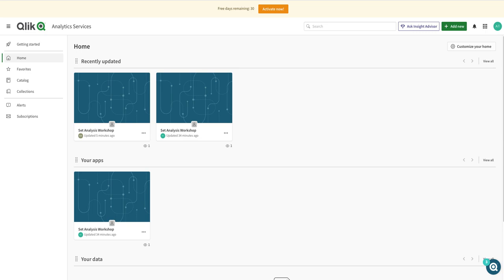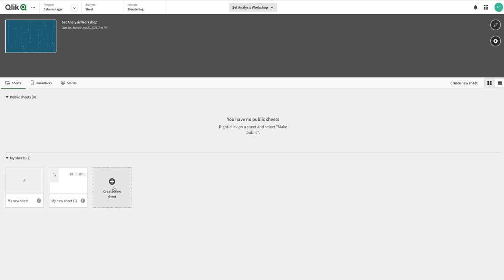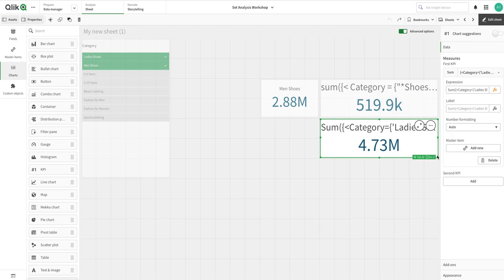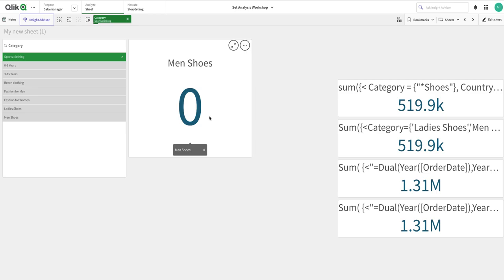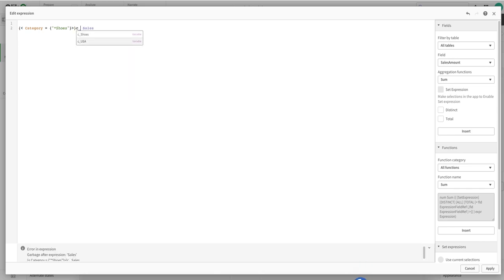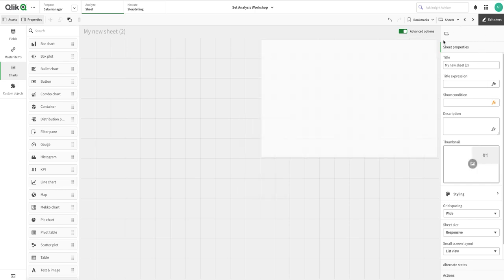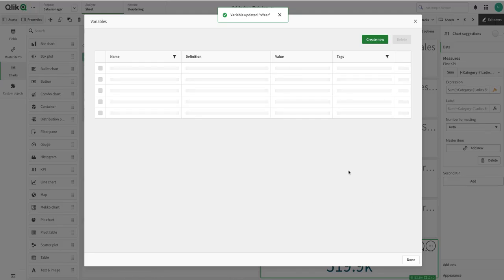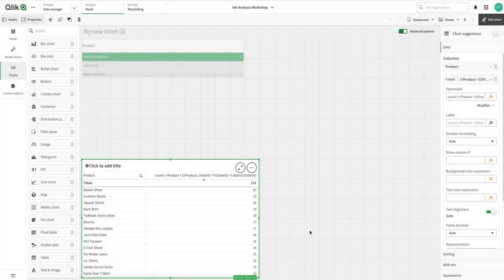Qlik Sense Set Analysis Workshop Tutorial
Recent Workshop:
Set analysis is one of the more powerful tools you can use in Qlik Sense and QlikView. Its syntax is sometimes perceived as complicated, but once you learn it, you can achieve fantastic things. There is now an additional way of writing the Set expression, that may simplify your code.
This video will cover new functionality and my thought on how to best use it combined with Master Measures and condition-Variable.
Set analysis allows users to compare different sets of data (comparison analysis), without the use of complicated scripting or creating very complex expressions in the chart objects.